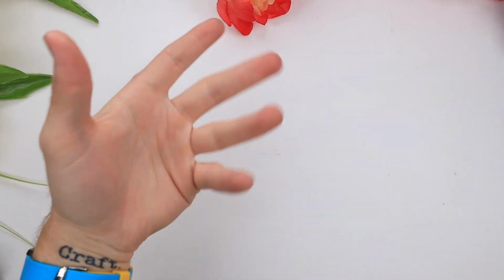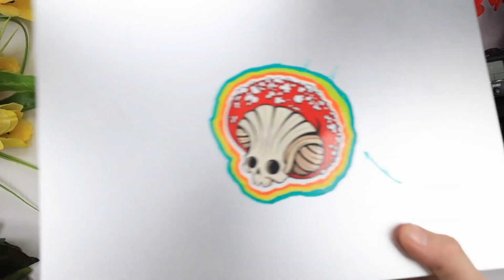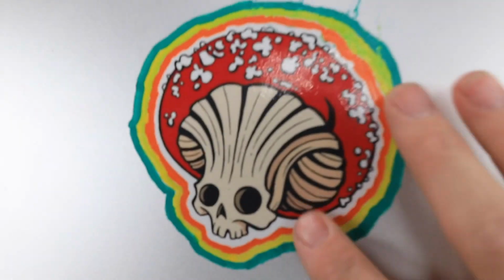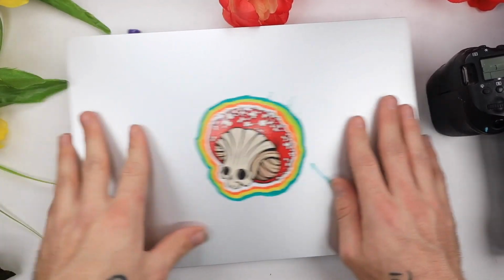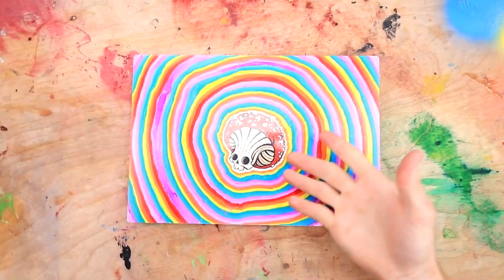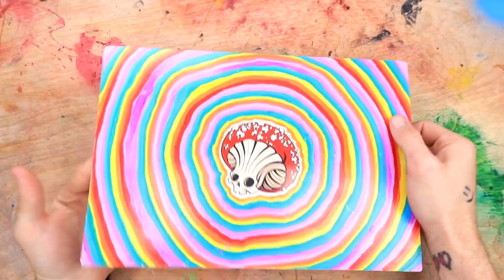CUSTOMIZING MY $1500 RAZER STEALTH LAPTOP - Satisfying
Watch me customize my $1500 Razer stealth laptop from TRYING FUNNY DIY AT HOME LIFE HACKS AND TRICKS WHEN YOU ARE BORED